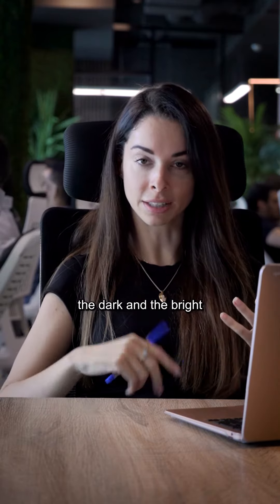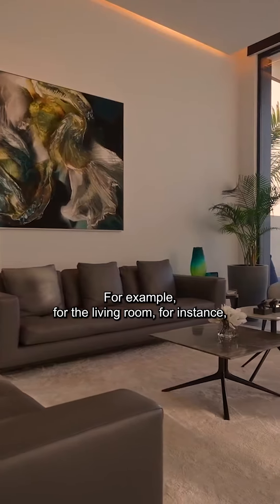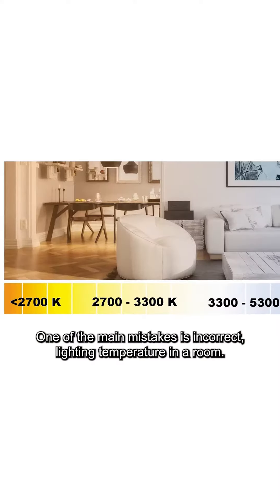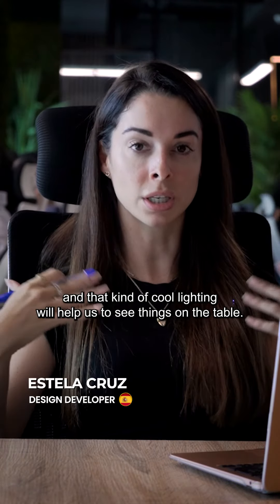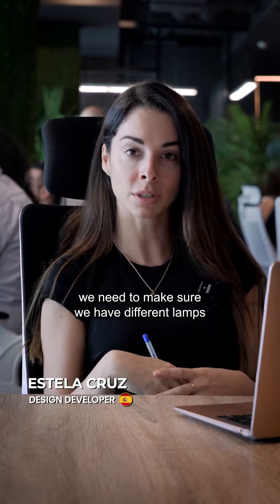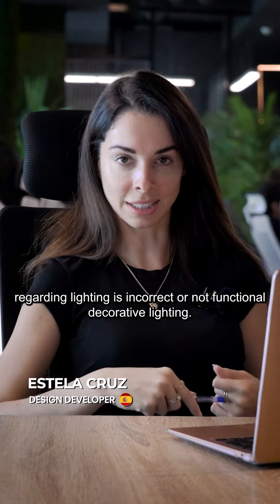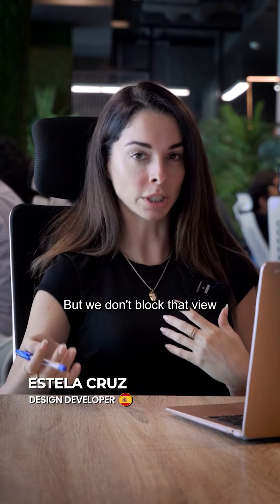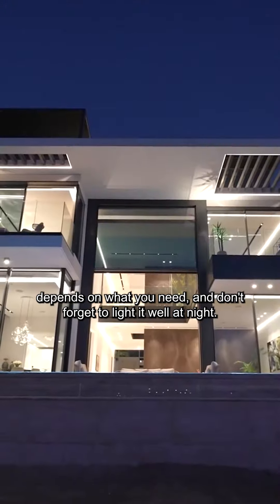Lighting Mistakes in Interior Design | IMPERIUM GROUP UAE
Lighting is crucial when it comes to interior design, it has the power to completely change the vibe of a room. Design Developer Estela will describe lighting mistakes and tips to improve it, to bring out your home’s natural beauty with great lighting

00:22  Lighting up a space based on the mood you are seeking
00:43 Lighting up art-pieces
00:53 Light temperature and which temperature to opt for
01:17 Incorrect or insufficient light sources
01:33 Incorrect lamp choices for purposes
02:02 Incorrect decorative lighting

And get a free consultation And inquire about the discount.

𝗜𝗠𝗣𝗘𝗥𝗜𝗨𝗠 𝗚𝗥𝗢𝗨𝗣 𝗜𝗡𝗧𝗘𝗥𝗡𝗔𝗧𝗜𝗢𝗡𝗔𝗟 ( 𝗔𝗯𝘂 𝗗𝗵𝗮𝗯𝗶 - 𝗗𝘂𝗯𝗮𝗶 - 𝗨𝗞 - 𝗞𝘂𝘄𝗮𝗶𝘁)